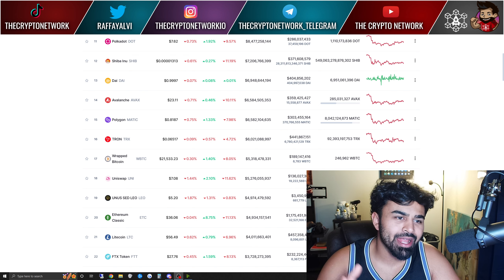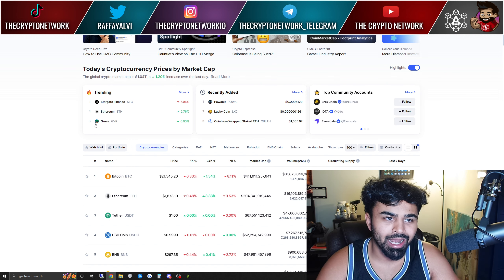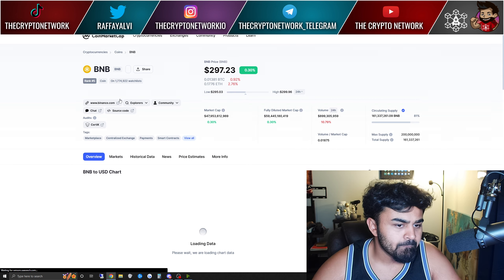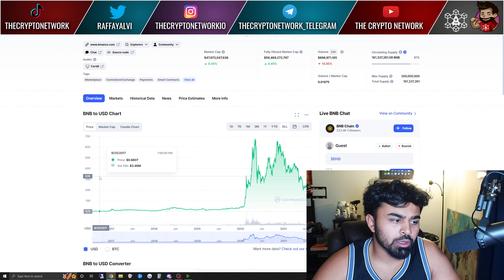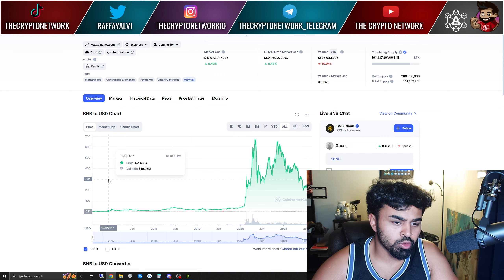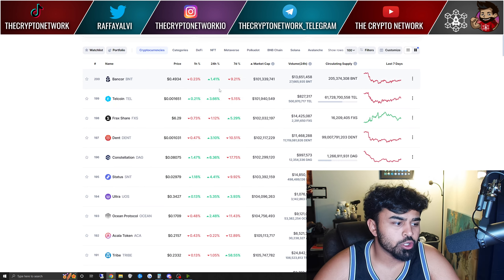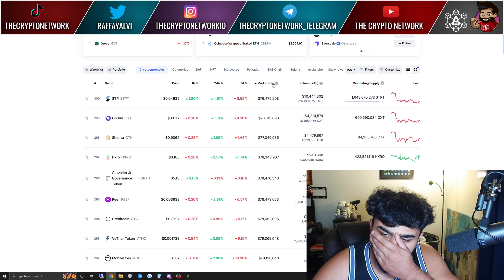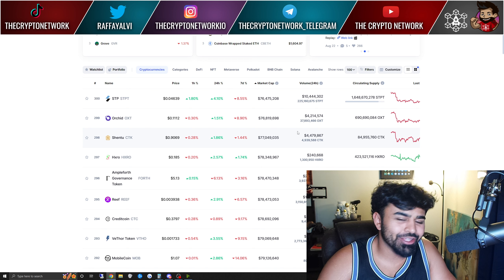HOW TO FIND THE NEXT 100X CRYPTO GEM?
My goal throughout these videos is to help the average new Crypto investor in learning everything they need to know without the BS.

Many traders and investors struggle understanding the basics, so I want to try my best to help those who are interested.

Nothing I say is financial advice, everything is purely my opinions.

The Crypto Network | Raffay Alvi